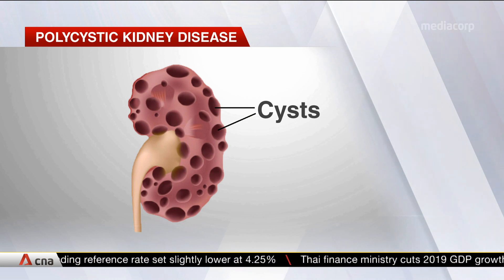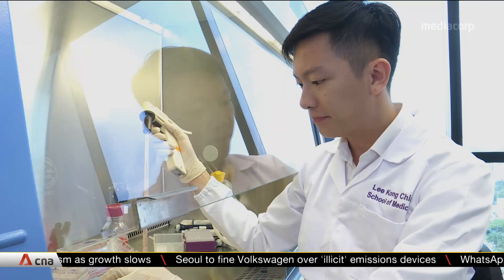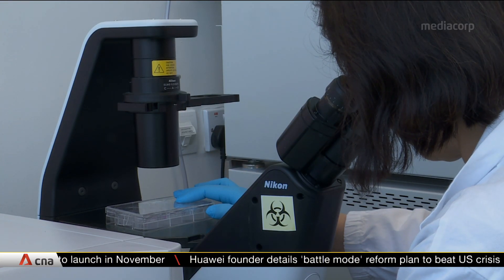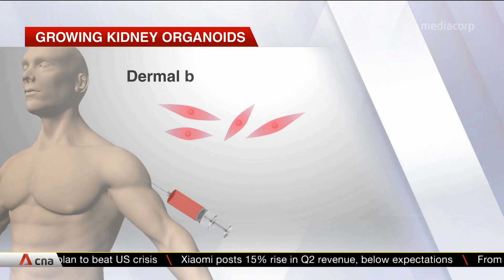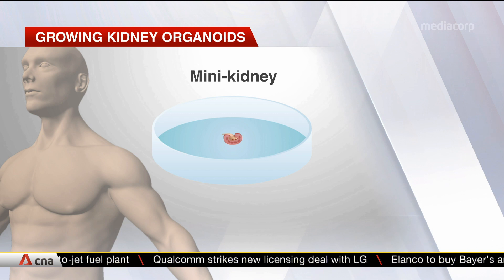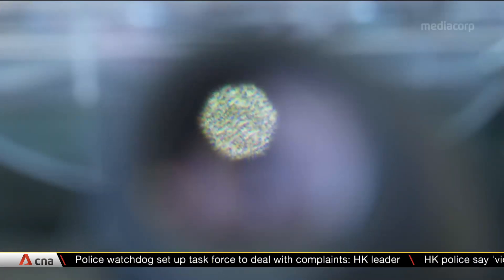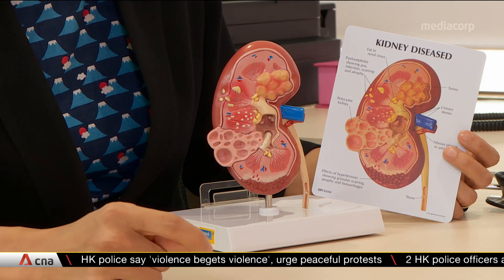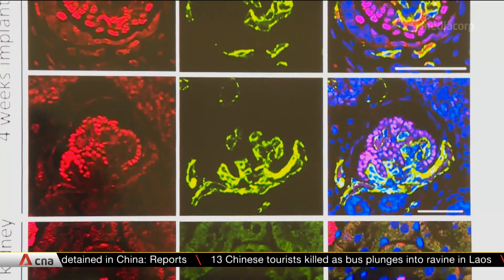Researchers grow 'mini kidneys' using stem cells to help develop possible treatments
Polycystic Kidney Disease (PKD) causes cysts to grow in the kidney and reduces its function, which could eventually lead to kidney failure. Currently, there is no effective drug in Singapore that can stop the cysts from growing. Researchers at Nanyang Technological University have grown kidney organoids, or "mini kidneys", using stem cells to help them better understand kidney diseases and develop possible treatments.